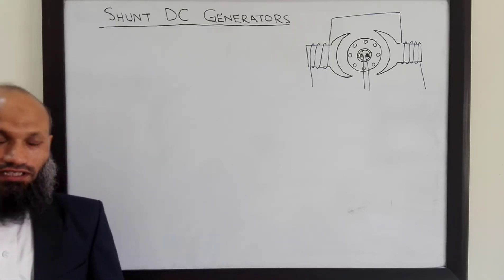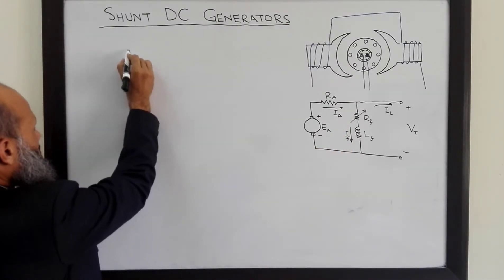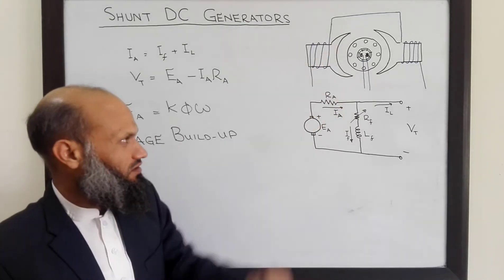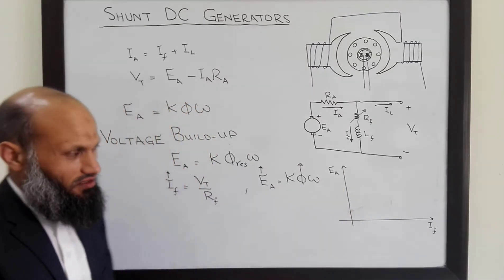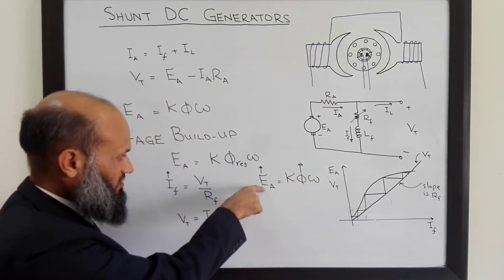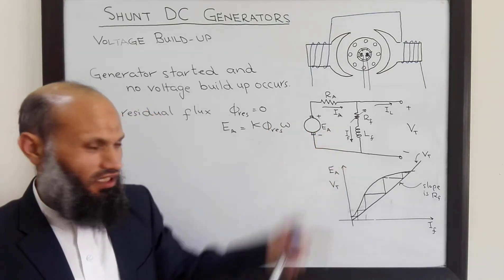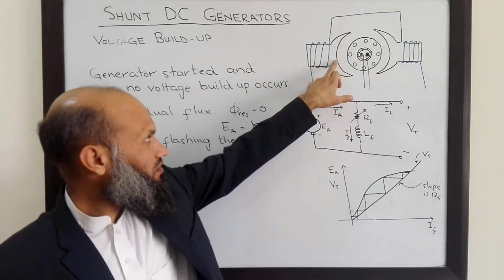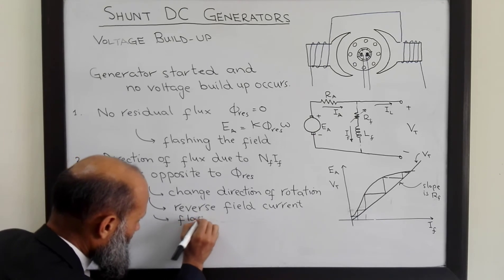EE213 - 28a - Shunt DC generators and voltage build up in these generators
This part of lecture presents the working of shunt DC generators and the process of voltage build up in these generators is explained.

There may be three possible reasons when voltage build up fails in shunt DC generators, these are, (i) no residual flux (ii) direction of flux due to field current is opposite to the residual flux and (iii) field resistance is higher than the critical value. These problems and possible solutions are discussed in this lecture.